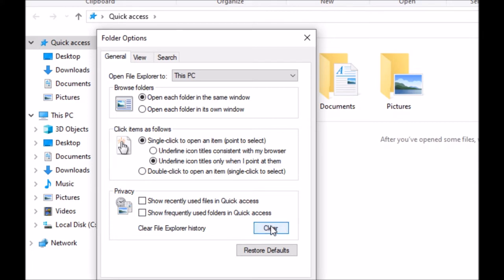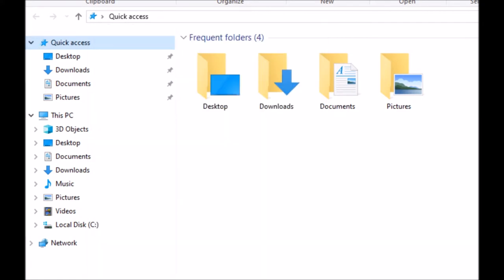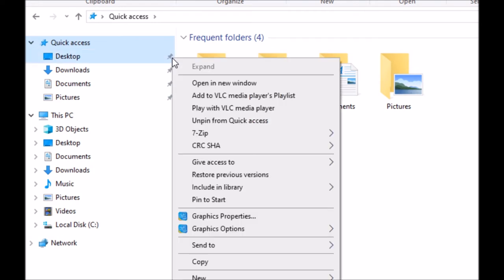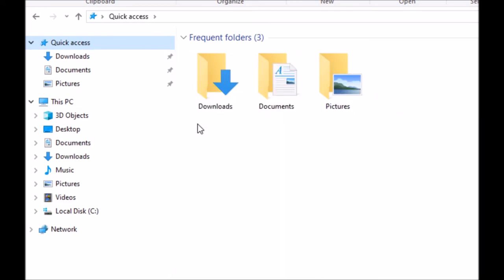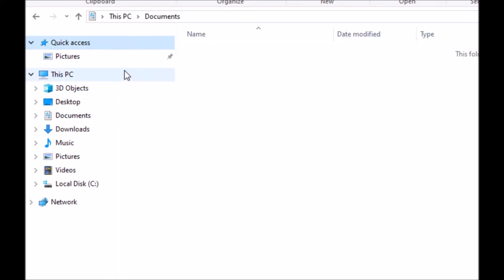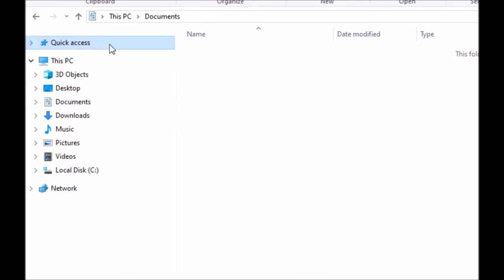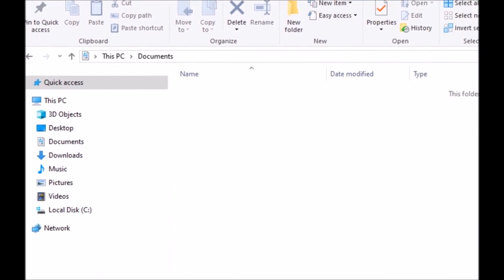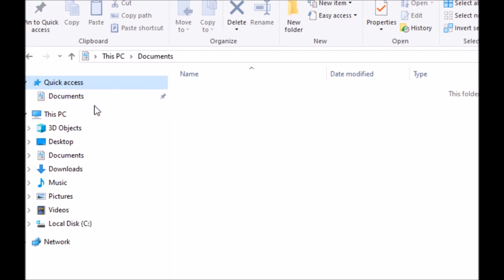Unpin quick folders in Windows Explorer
Quick way to get rid of the 'frequently used' folders in Windows 10, and also showing how to pin your favorite folders